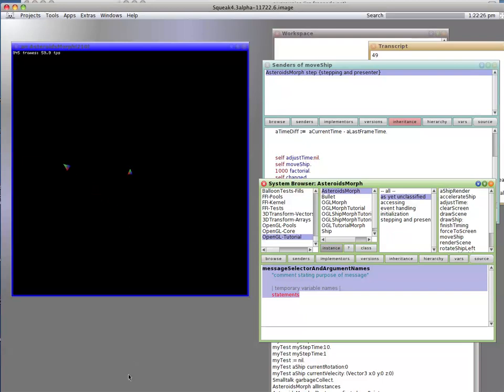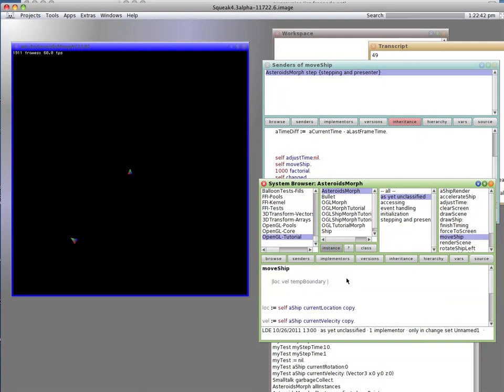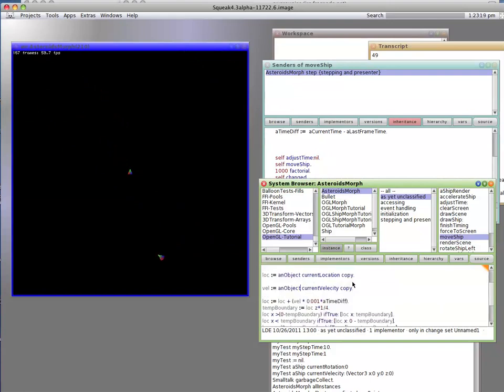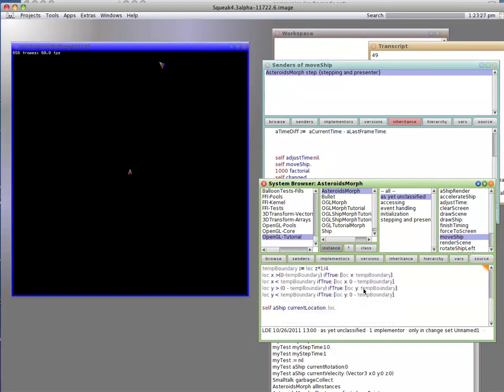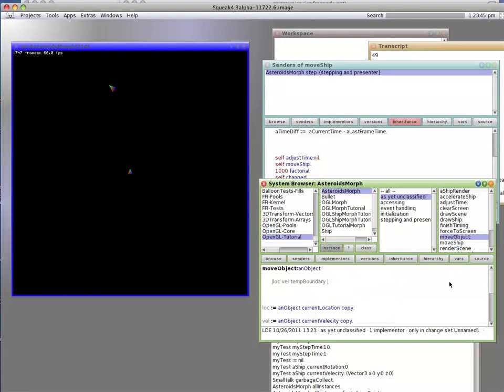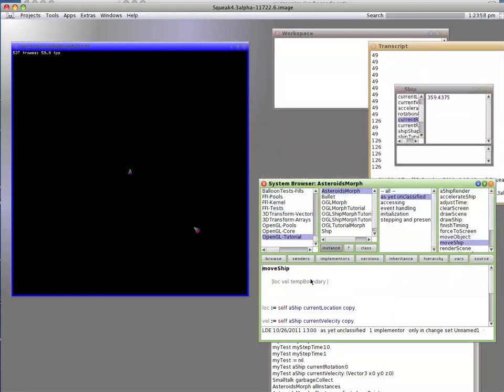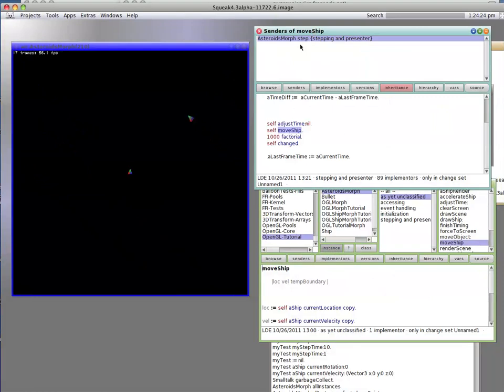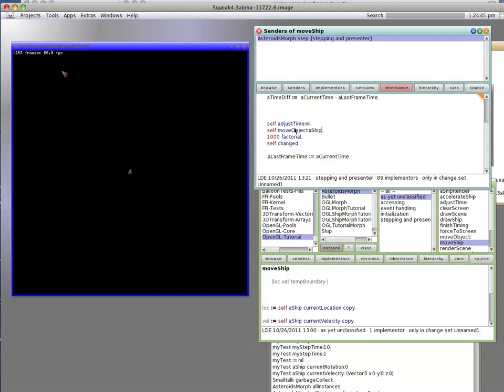OpenGL asteroids 0.03.mov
yet another tutorial on programming OpenGL using Squeak -dynamic programming at its finest!